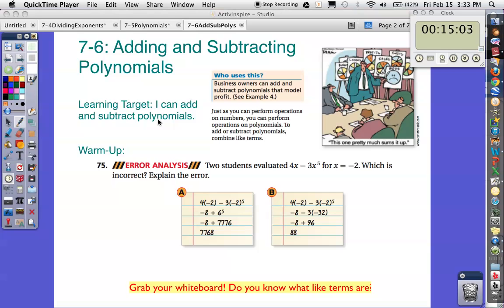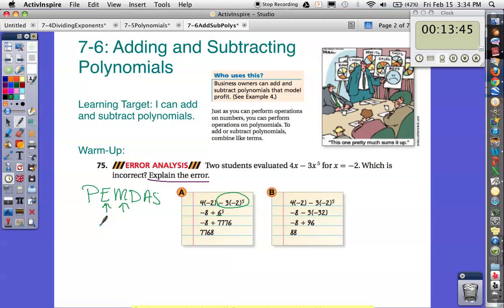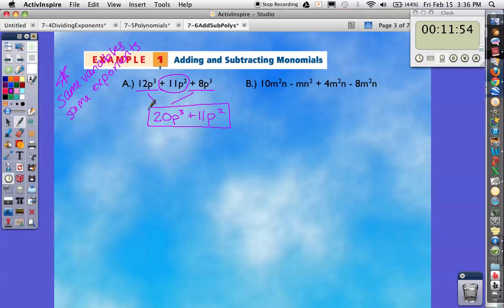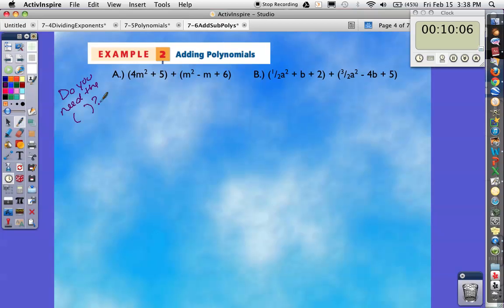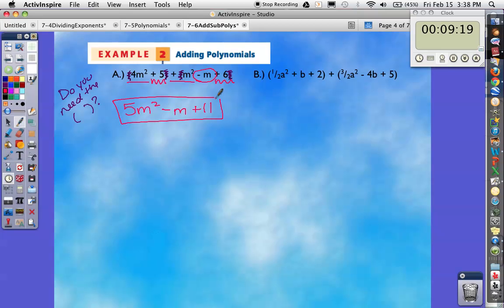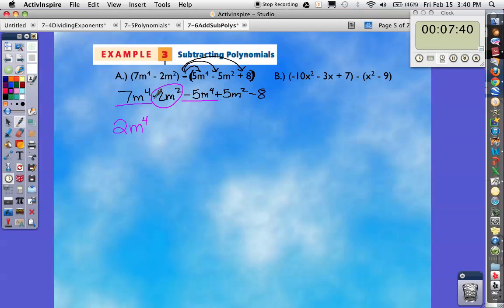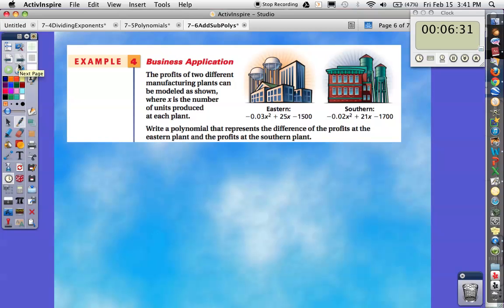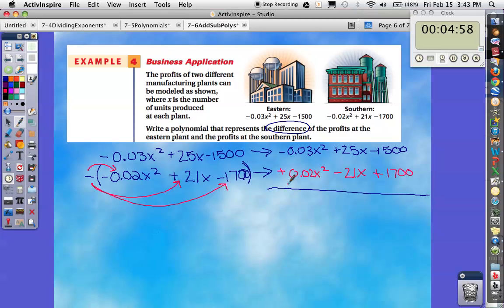Algebra 7-6 Adding and Subtracting Polynomials